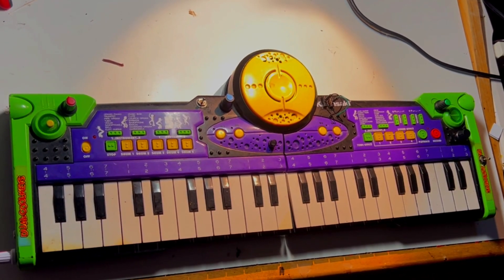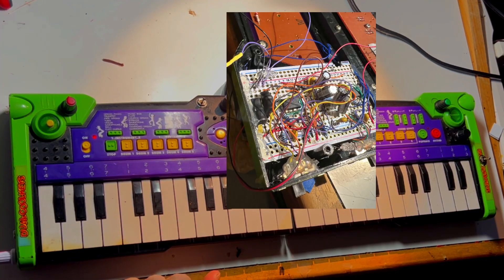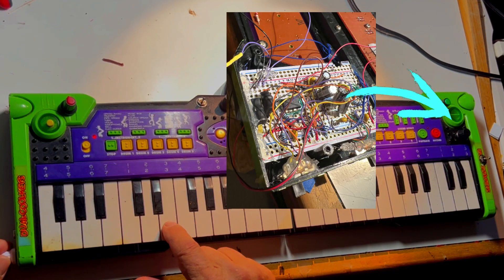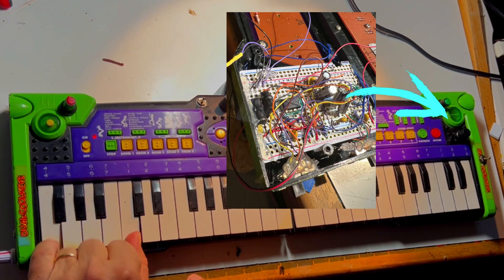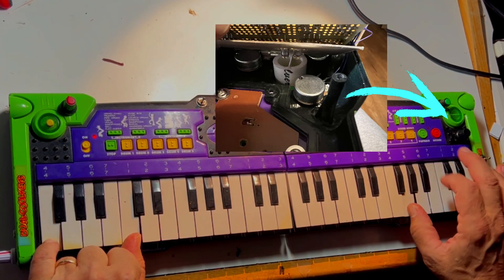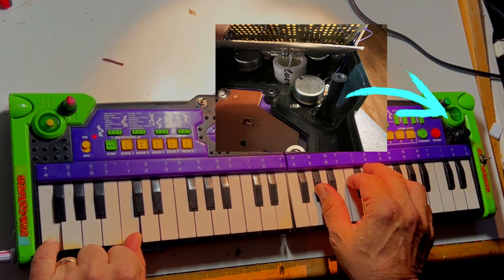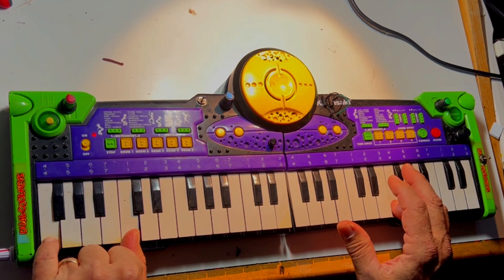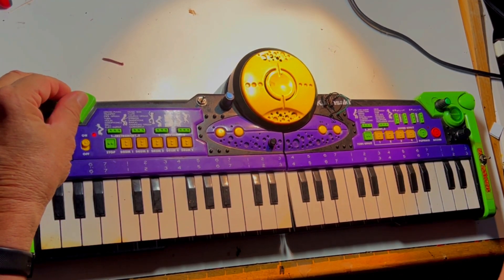Double Drum/Drone 555 timer LFO w/ Optocoupler Circuit Bend to a Kawasaki Dual CoolKeys Toy Keyboard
With 2 LFOs you can time things to get sometimes repeatable and sometimes unpredictable beats. The Kawasaki Dual Coolkeys keyboard has two timing resistors, one for the keys and voices and another for the rhythm speed which makes for experimental combinations.

Chapters:
0:00 Introduction
6:00 Specific Bend Points
8:00 Schematic for 555 Timer Circuit